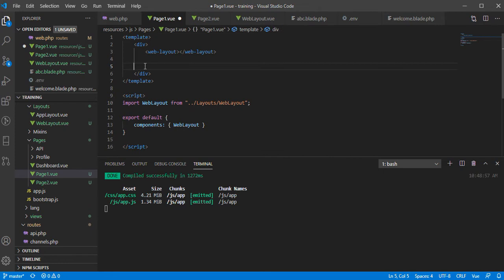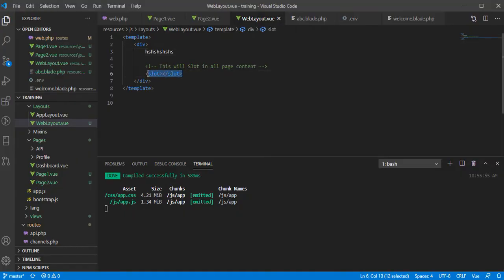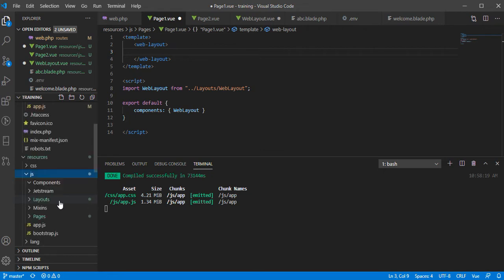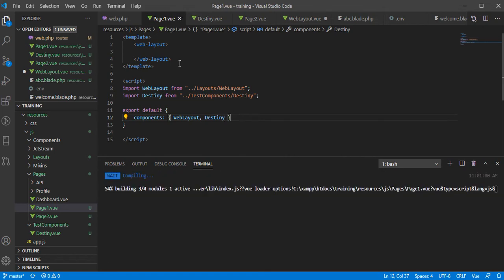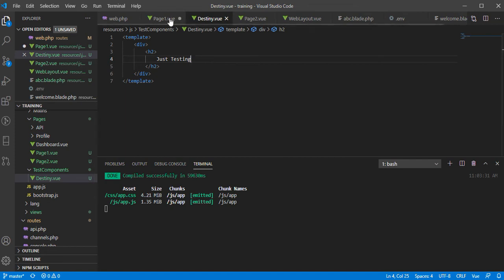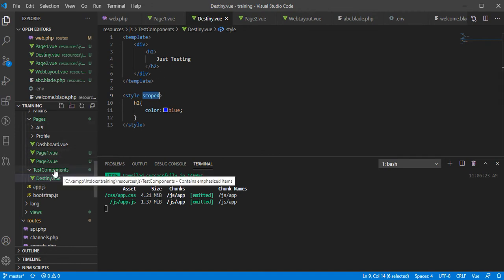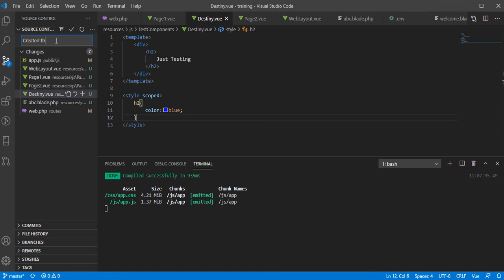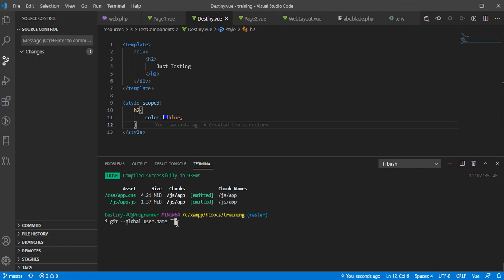Exploring the Application Structure (Part 3)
Task to perform as Test for understanding the structure